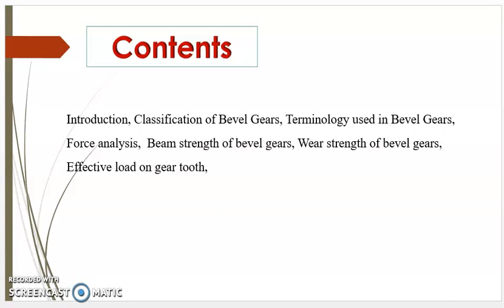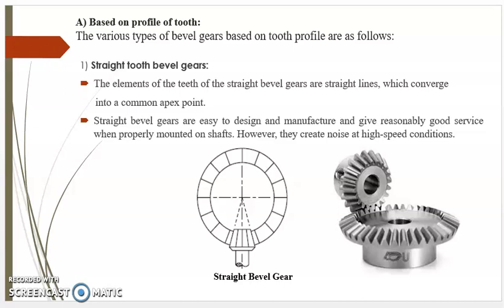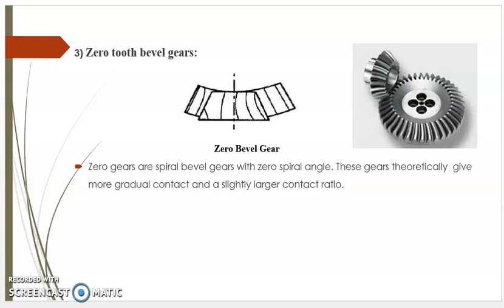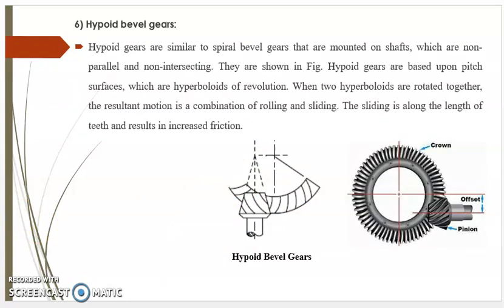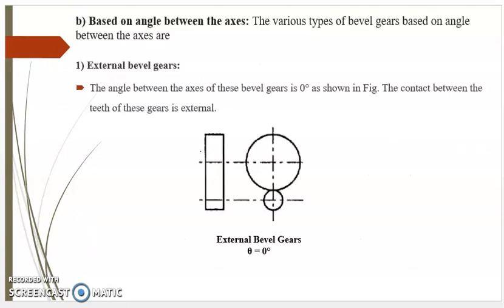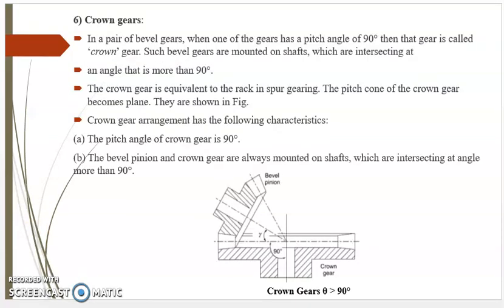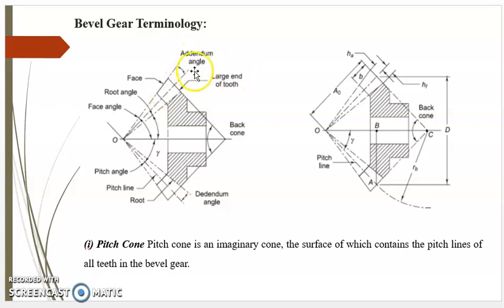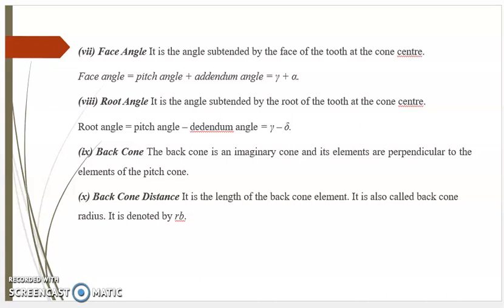bevel gear 1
This video contains information regarding the introduction, classification of bevel gears and bevel gear terminology.